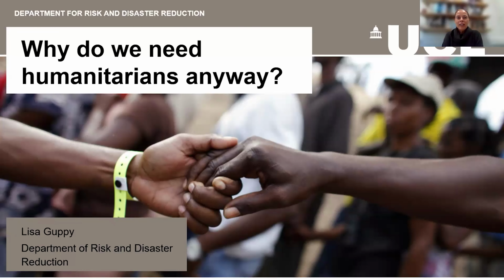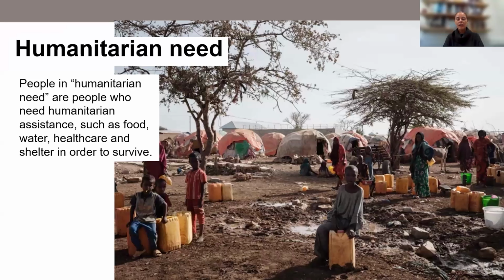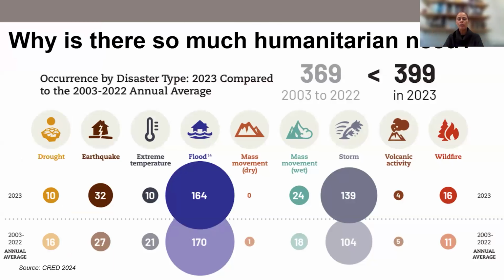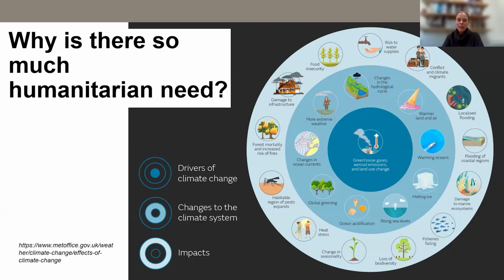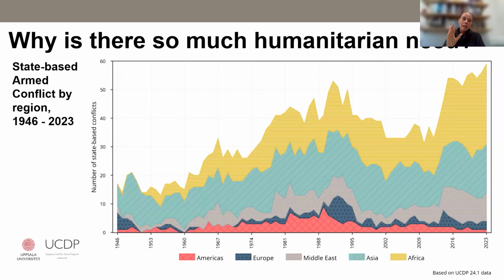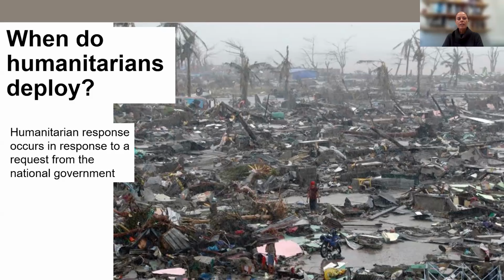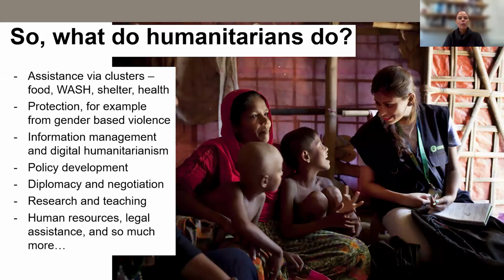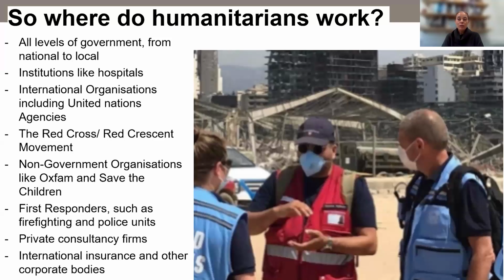Taster Lecture: Why Do We Need Humanitarians Anyway? | Dr Lisa Guppy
In this engaging taster session delivered by Dr Lisa Guppy, she explores the vital role of humanitarians in addressing global crises. Drawing on over a decade of field experience across Asia, Africa, the Americas, and the Middle East, Lisa delves into the critical contributions of humanitarian workers and how their skills and strategies save lives and restore dignity worldwide.

Learn about:
- The cluster approach to coordinating humanitarian responses
- The transformative role of digital technology in disaster management
- Transferable skills gained in humanitarian work
- The growing impact of inequality on global crises

This session also offers a glimpse into the Global Humanitarian Studies BSc at UCL, designed for students passionate about making a difference in disaster-affected communities.

Watch now and learn how you can be part of the solution to global challenges.